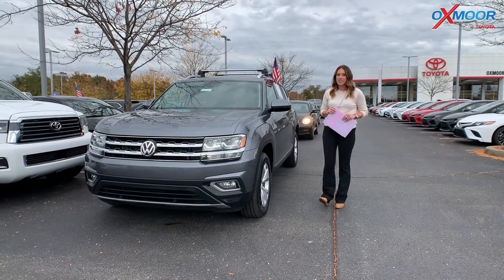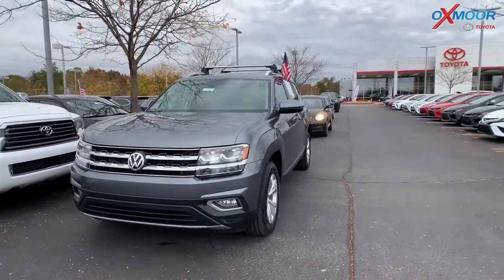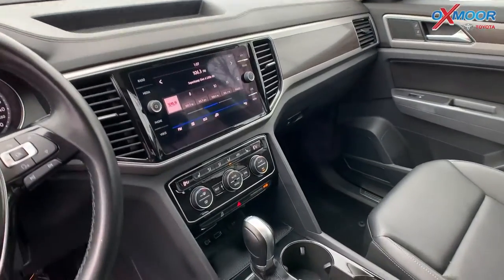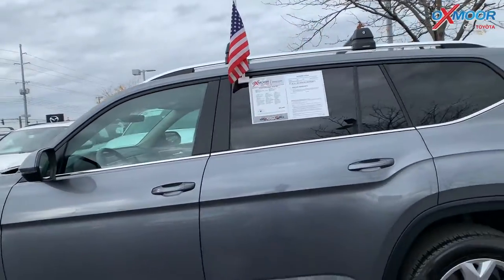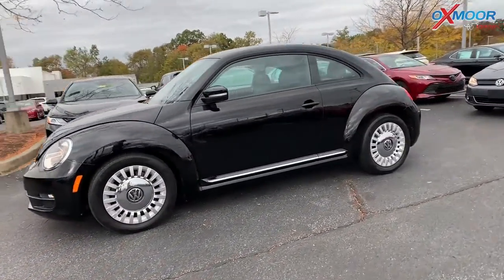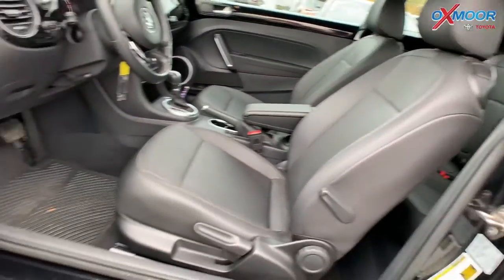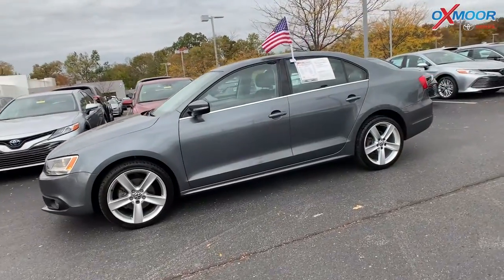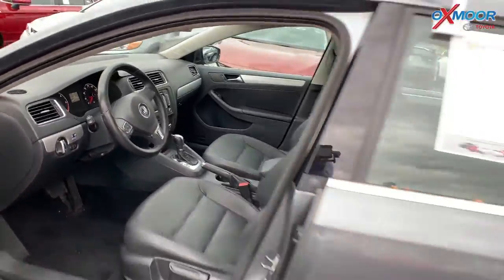Oxmoor Toyota Weekly Used Car Specials For Sale in Louisville, KY 10/16/20